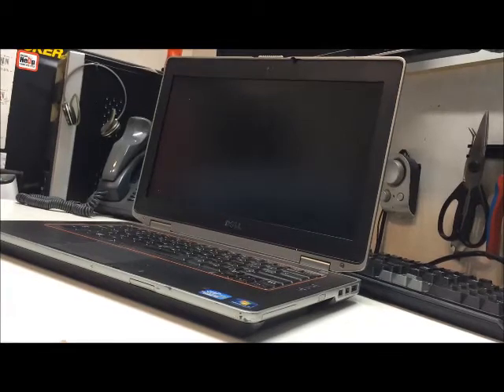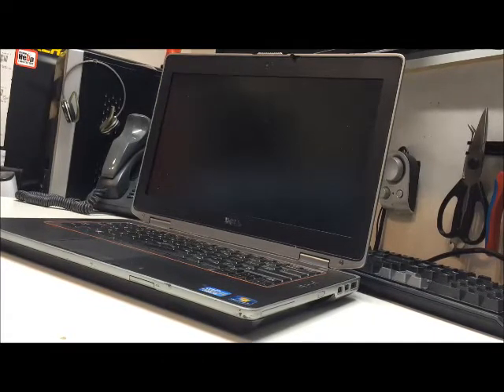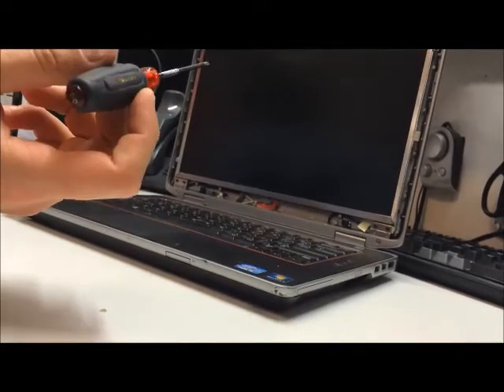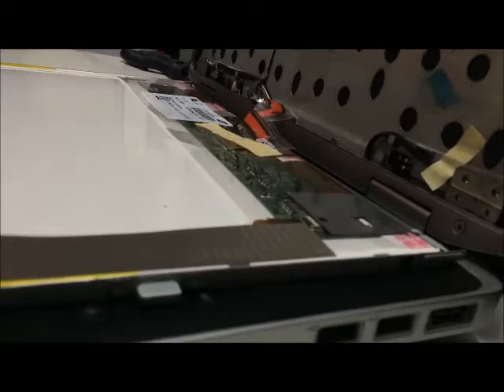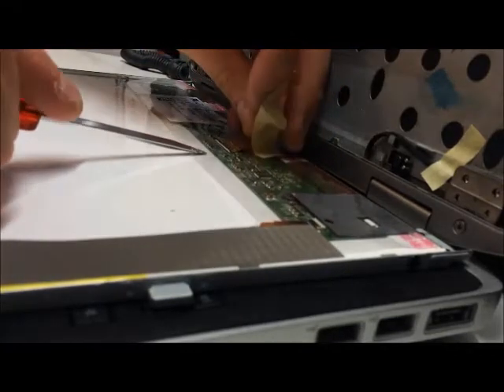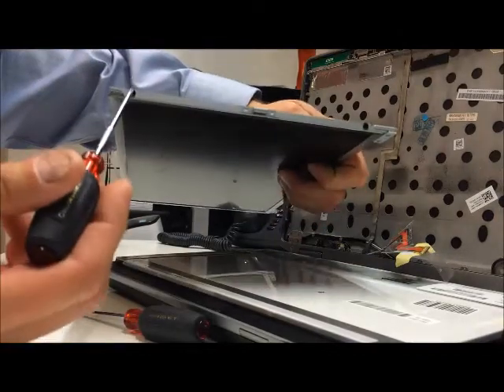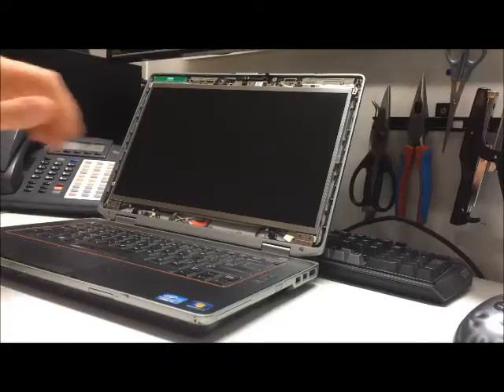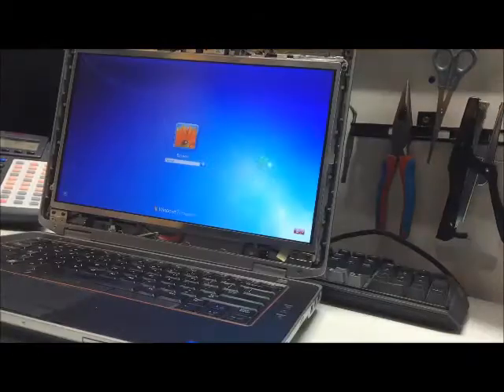Laptop screen replacement / How to replace laptop screen Dell Latitude E6420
How to Tutorial on replacing the screen of Dell E6420.